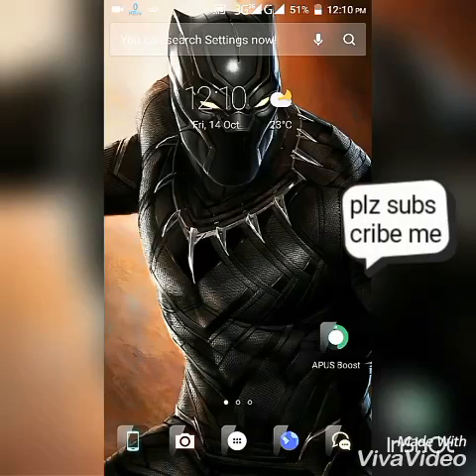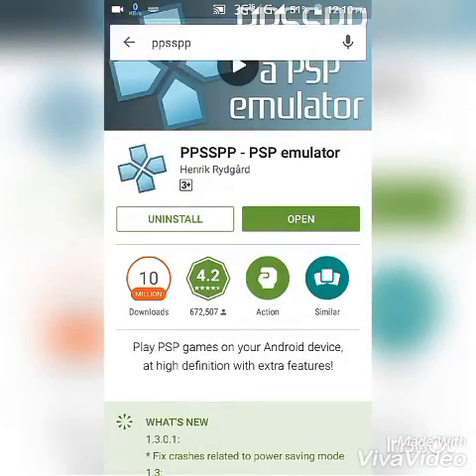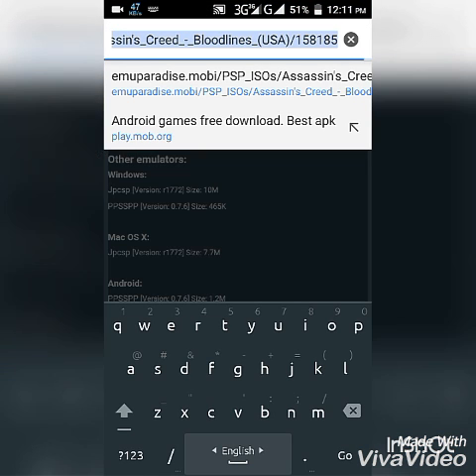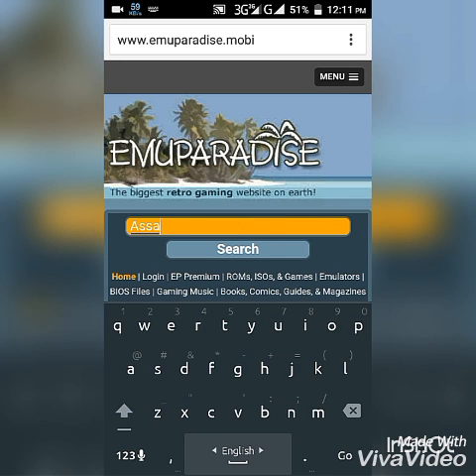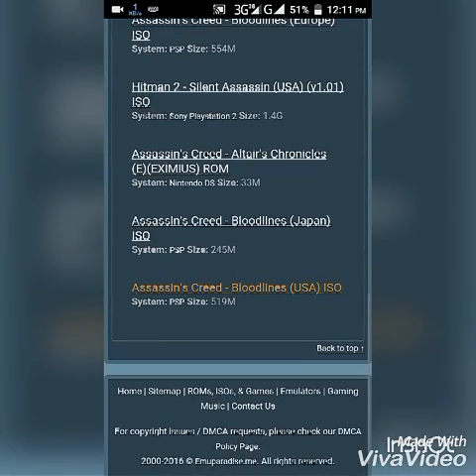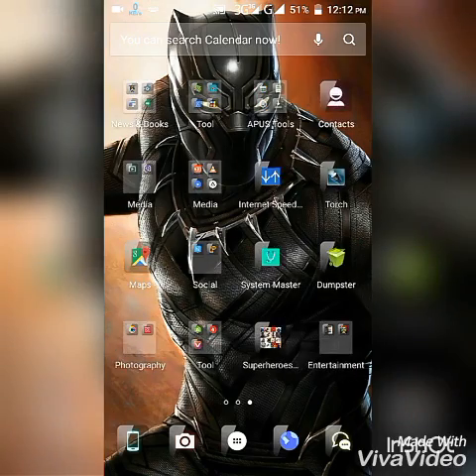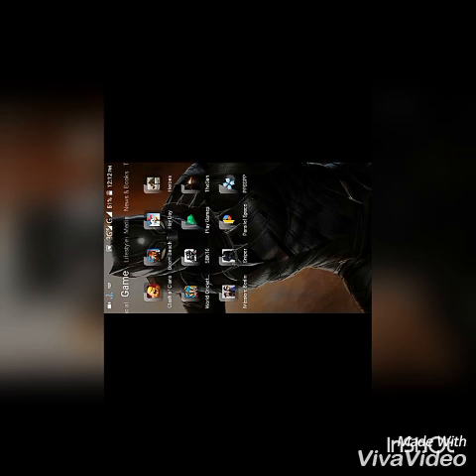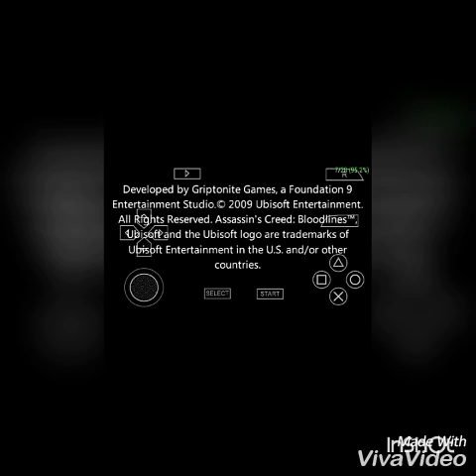How to download & install ppsspp game( Assassin creed-Blood line)in Android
How to download ppsspp game Assassin creed Blood line,
1:go to your any browser
2:search Emupradise
3:Then search under Emupradise -Assassin creed Blood line
4;Download iso file
5:after Download unzip that file & then go to ur ppsspp Emulater & play